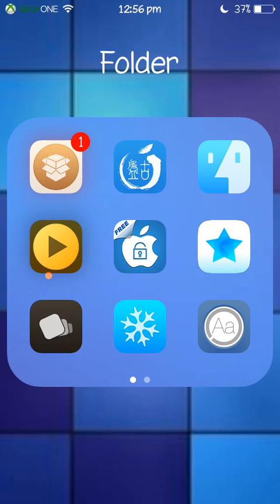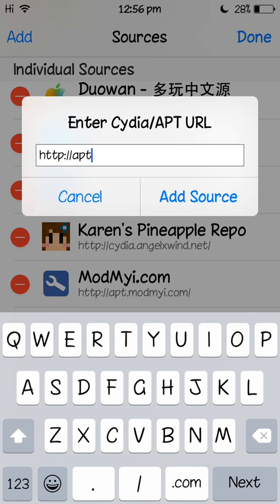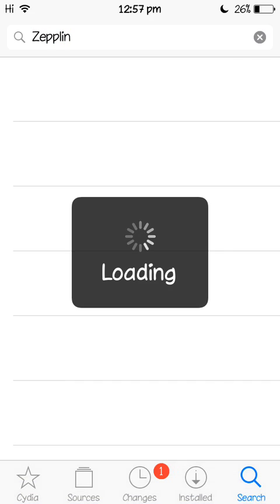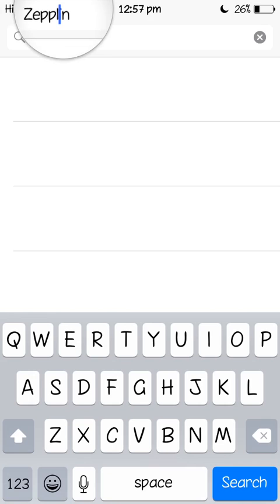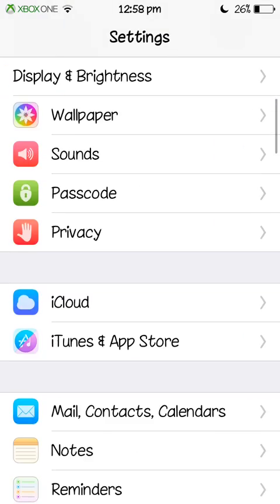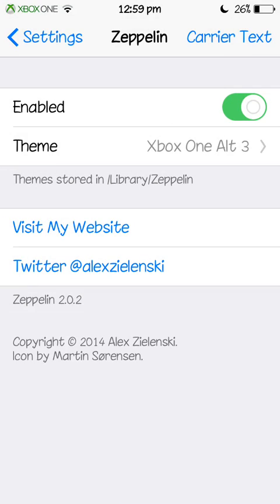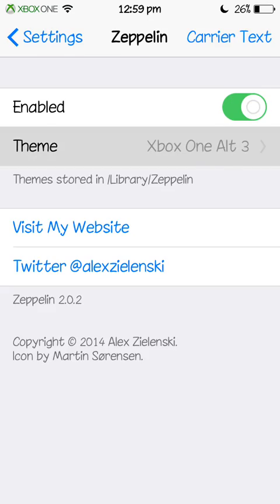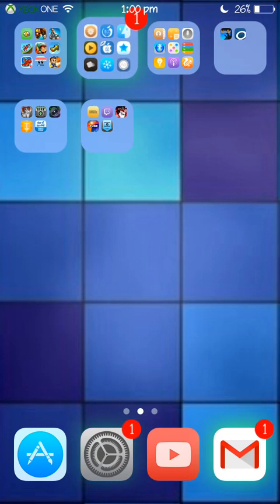How To Change Carrier name/symbol Cydia iOS 8 (Zeppelin tweak)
Hey Guys, hope this helps :)                                   apt.modmyi.com - is the repo.                              Zeppelin - is the tweak